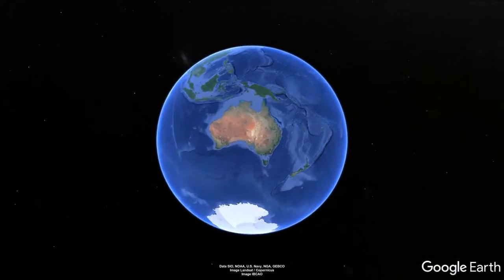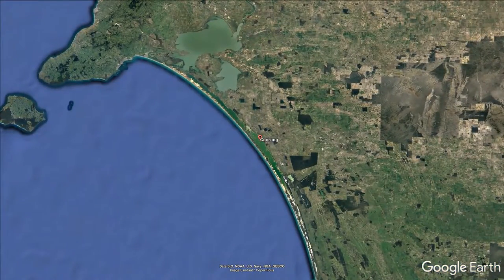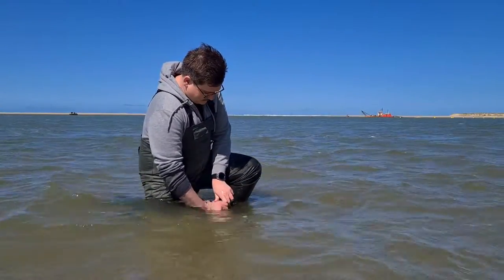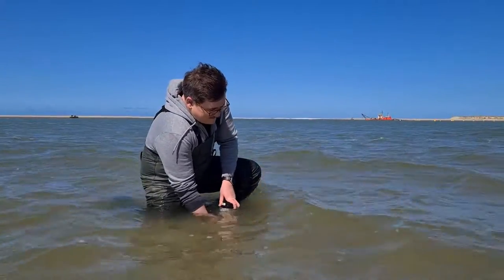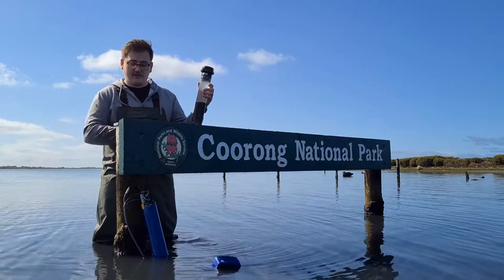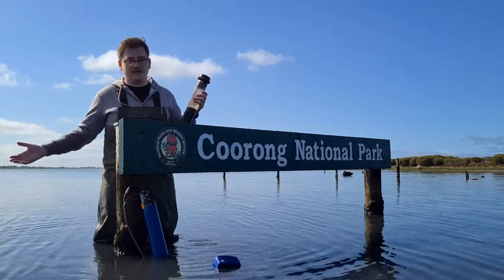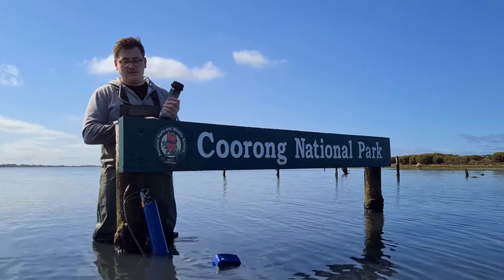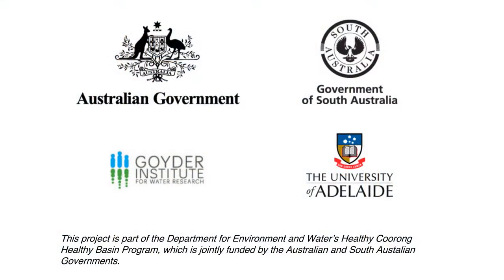Microbial communities in the Coorong - Uni of Adelaide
Climate change has cast a shadow on the future of river basins and their estuaries worldwide, with projections of reduced rainfall in many of these regions. In degraded coastal ecosystems, there is a lack of understanding of the broad ecosystem processes mediated by microbial activity, which is critical to solving current and future environmental issues.

'Hypersaline' environments, such as the Coorong (at the estuary of the Murray-Darling Basin, South Australia), have a salt concentration well above seawater and are among the least well characterised natural ecosystems on Earth.

This project aims to understand the roles of the microbial community in response to salty conditions in the Coorong by asking 3 broad questions: Who's there? What are they doing? How does it relate to ecosystem processes? The answers to these questions will help navigate a path to restoration of the Coorong's unique ecological character through better informed management.